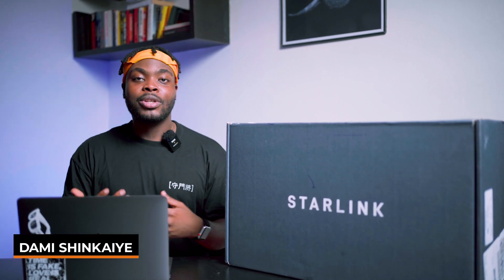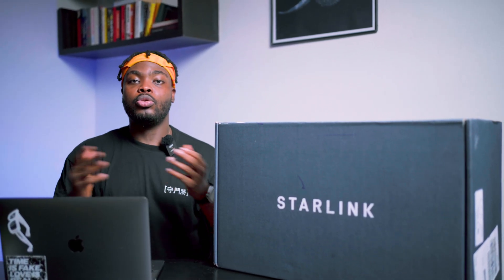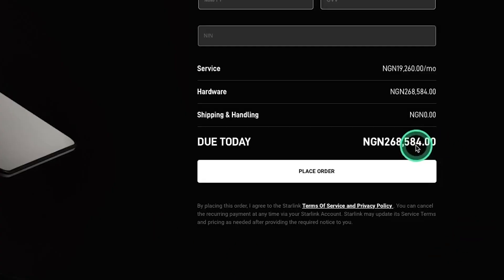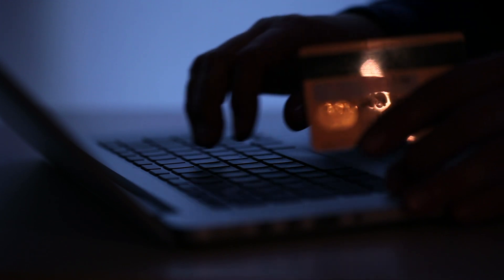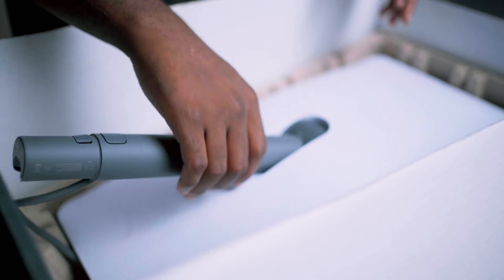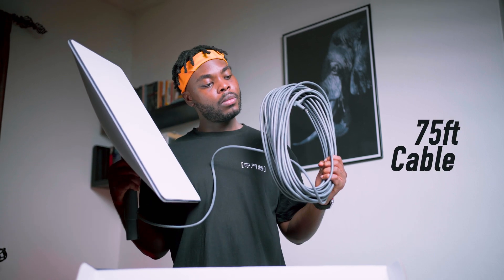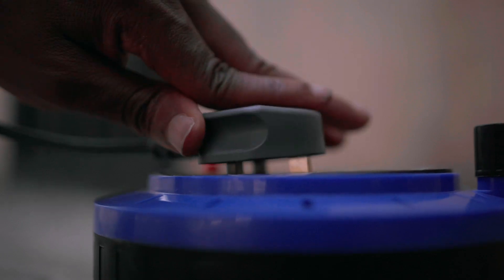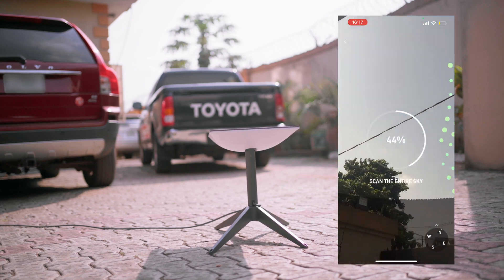STARLINK Review, Internet Speed Test & Setup in Lagos & Remote Nigeria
Starlink Review & Internet Speed Test - Learn everything you need to know about Starlink Internet, and what to know before you buy Starlink. This review covers the unboxing, kit price, monthly subscription cost, speed test, and first impressions.

Starlink became available in Nigeria as its first active country in Africa. I examined its performance in Lagos and a more remote location in the country.

, modem mount , and ethernet adapter mount today!

Best Music, SFX, and Footage From Artlist (Get 2 MONTHS FREE)

CAMERA

Main Camera

LIGHTING

Key Light

LENS

Fav Lens

AUDIO

Wireless Mic

MEMORY:

SanDisk 128GB Extreme PRO
External SSD